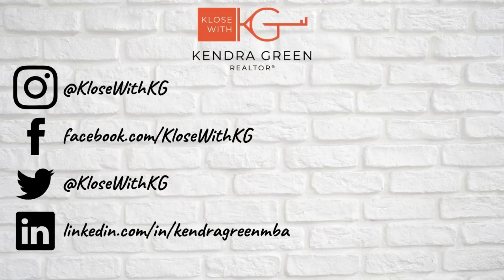5 Tips for Home Buyers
Buyers, don't let your home buying process turn into a disaster!  Make sure you do these 5 things before starting your home search.

Kendra Green
Coldwell Banker Realty
CalDRE # 02098895